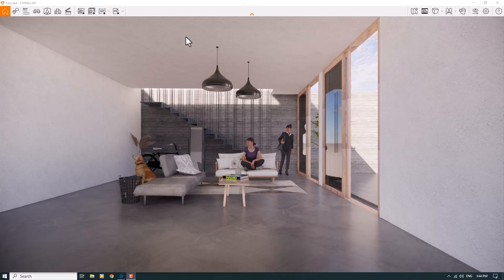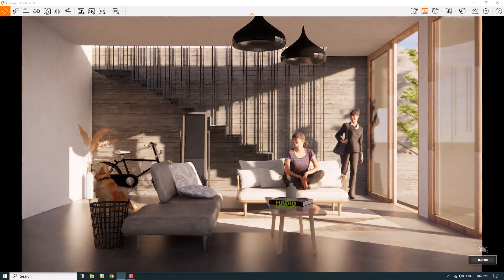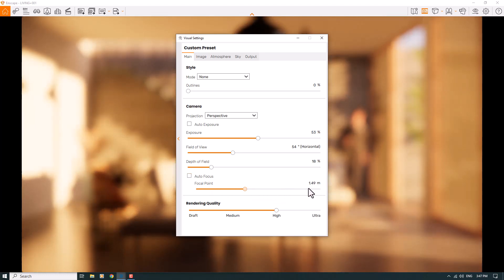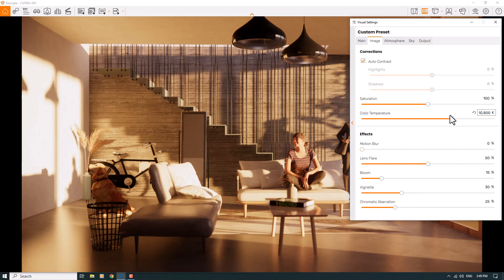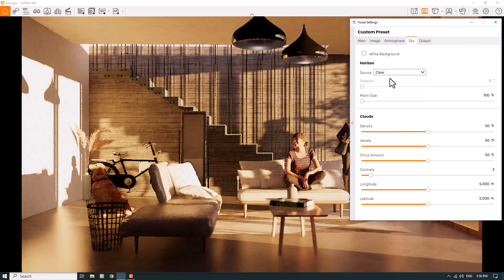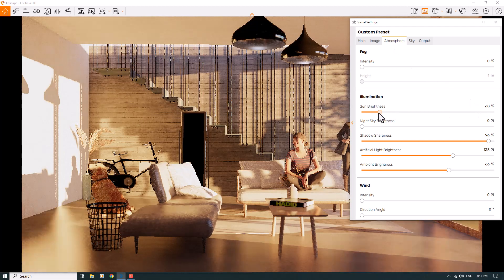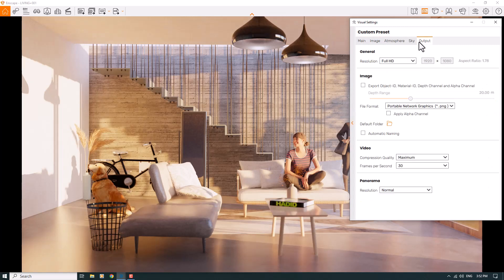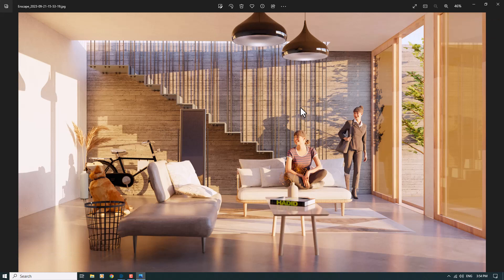How To Make A High Quality Render Setting: ENSCAPE Tutorial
In today's video, I'm super excited to share with you my ultimate guide on how to make a high-quality render setting using Enscape. If you're looking to take your renders to the next level and impress your clients or audience with photorealistic visuals, then this tutorial is a must-watch! I'll walk you through step-by-step on how to optimize your render settings, from adjusting lighting and materials to fine-tuning image quality and resolution. Plus, I'll provide valuable insights on how to strike the perfect balance between quality and rendering time. Trust me, this is the ultimate Enscape tutorial you've been waiting for! So, grab your notepads, buckle up, and join me on this exciting journey to creating jaw-dropping renders. Let's dive right in and make your renders shine like never before!